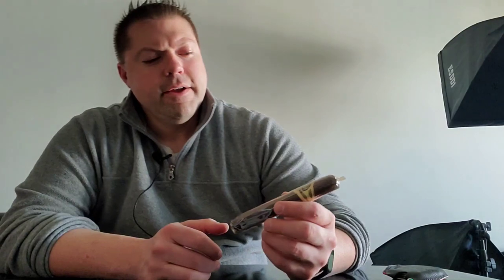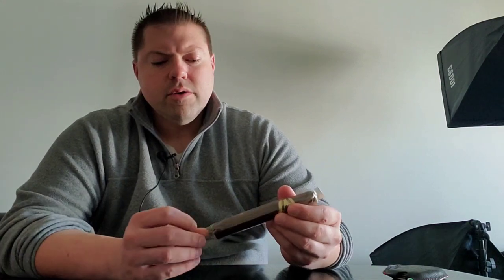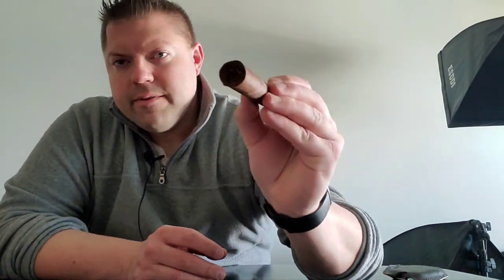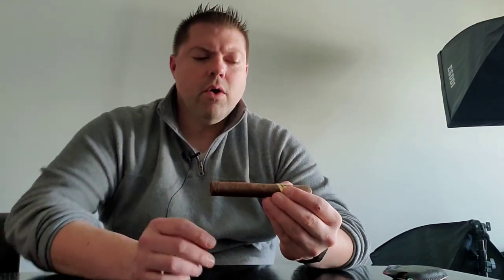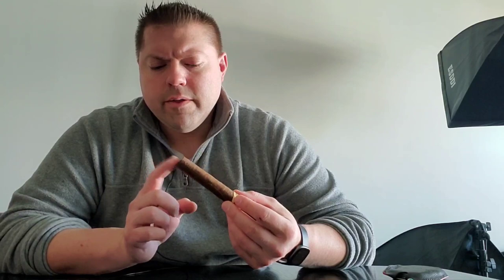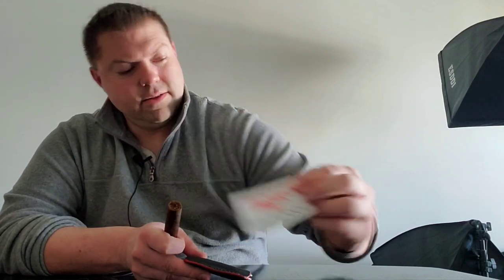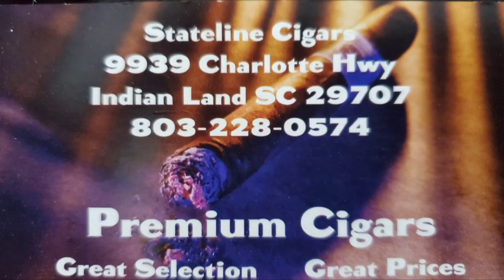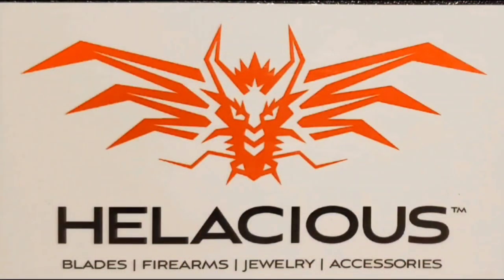H. Upmann 1844 Añejo cigar review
Reviewed a H. Upmann 1844 Añejo cigar.